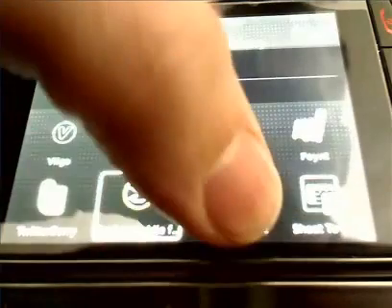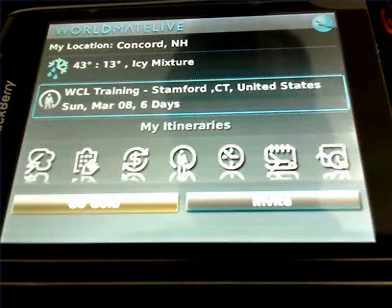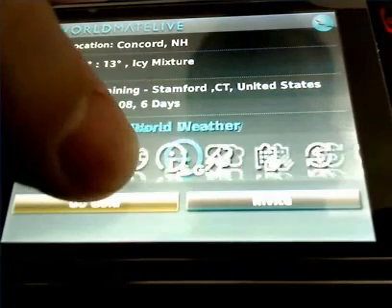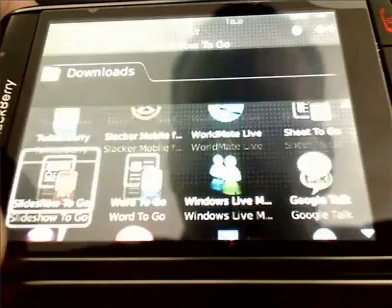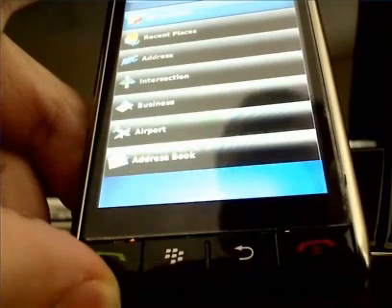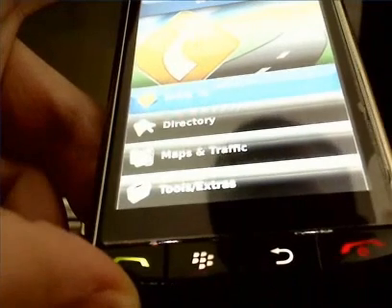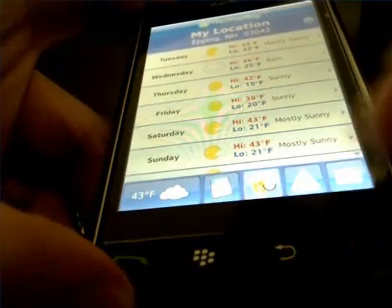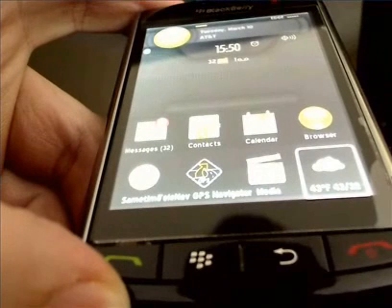Blackberry Storm Applications Part 2 / 2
These are apps that I use daily. There are a bunch more out there, but I find these most useful to my business.

Here are the application links:

~From your BlackBerry~
Slacker:

~From your computer~
CrackBerry Theme: